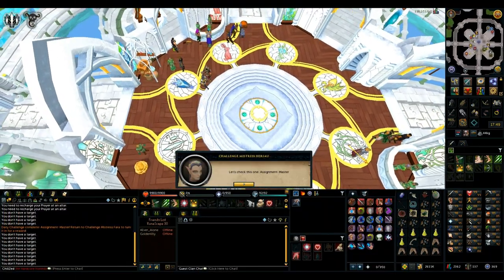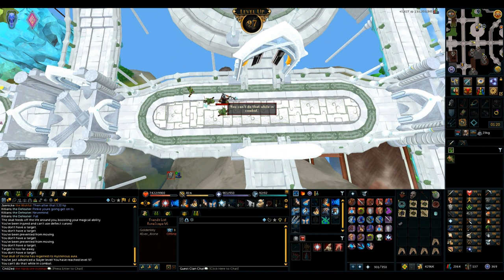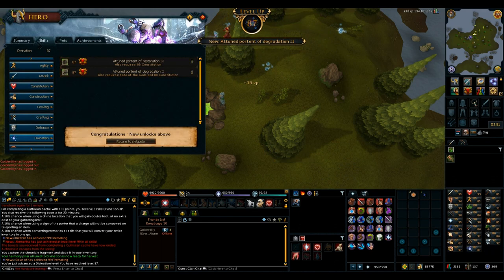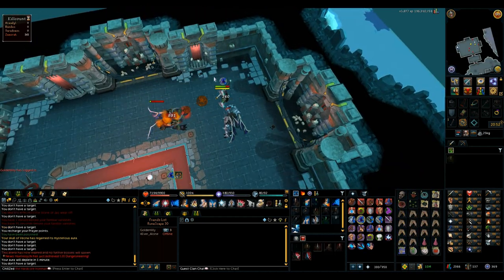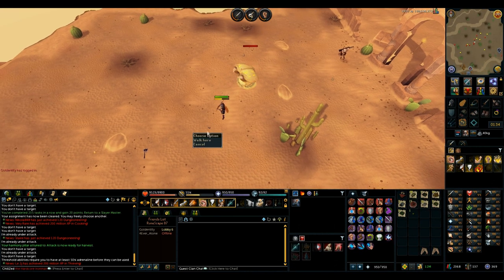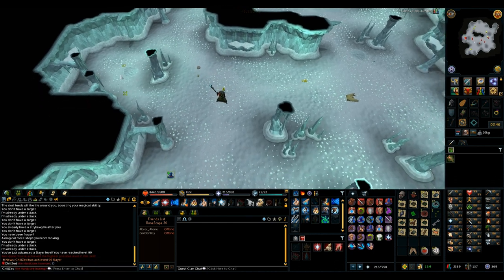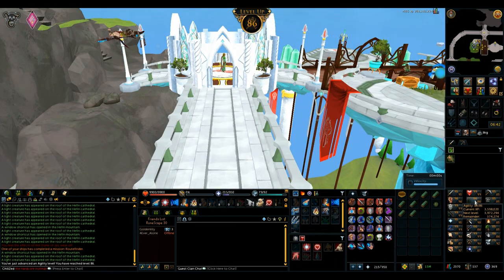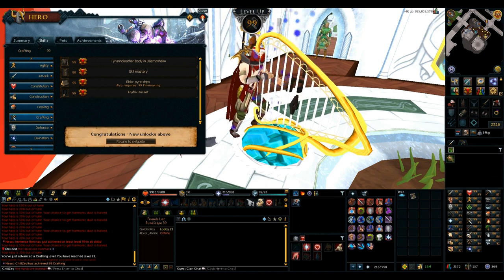Runescape Ironman RTC Week #28 Triple 99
Ironman RTC (Road to Completionist) is my weekly series depicting my Hardcore Ironman character's progress towards the Completionist Cape. These episodes will be uploaded every week (Tuesdays) and will be a big compilation of highlights and progress throughout the previous week.

If you don't know what Ironman Mode is, it's basically playing Runescape without interacting with other players (trading, GE, assists etc). Hardcore Ironman mode is the same except it has perma-death with a few exceptions.